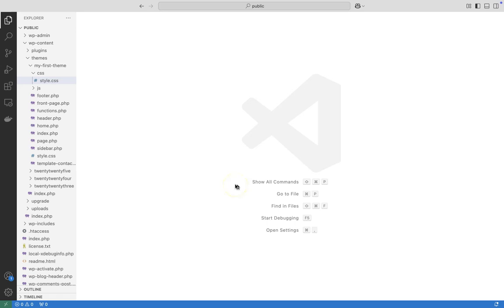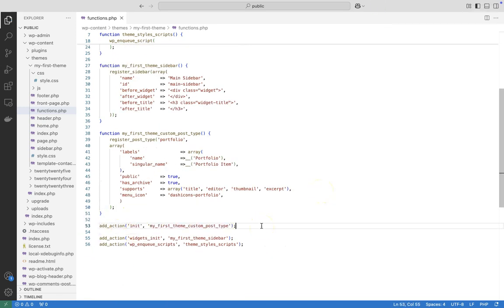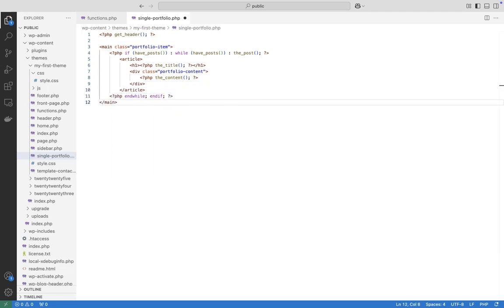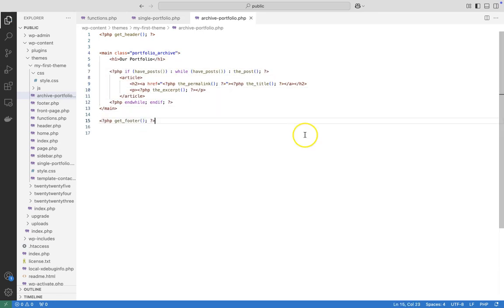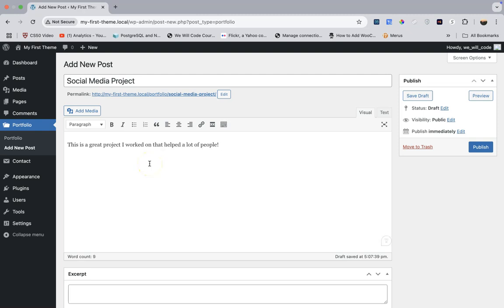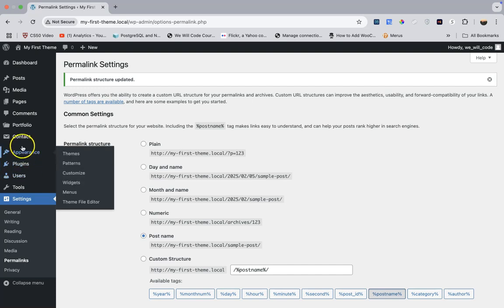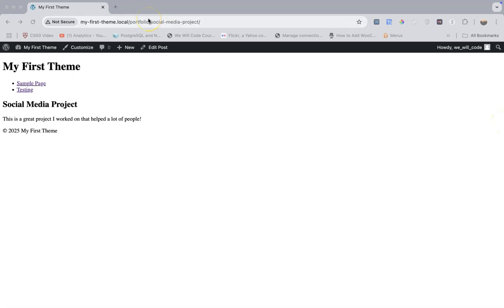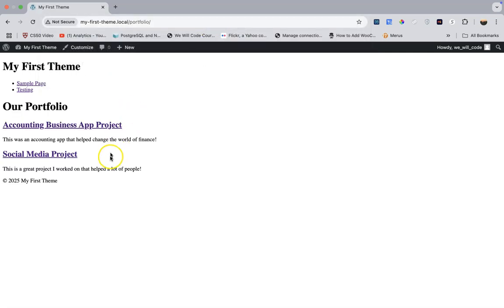How to Add Custom Post Types in WordPress (2025) – Step-by-Step Guide for Beginners & Developers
🚀 Adding Custom Post Types to WordPress (2025) – Full Step-by-Step Guide! 🚀

Want to take your WordPress site beyond just posts and pages? In this step-by-step tutorial, you'll learn how to create Custom Post Types (CPTs) in WordPress to add dynamic content like portfolios, testimonials, events, and more—without using plugins!

📌 What You’ll Learn in This Video:
✅ What Custom Post Types (CPTs) Are & Why You Need Them
✅ How to Register a Custom Post Type in functions.php
✅ How to Create a Custom Template for CPTs (single-portfolio.php)
✅ How to Set Up an Archive Page for Custom Post Types (archive-portfolio.php)
✅ Best Practices for Managing CPTs in WordPress

By the end of this video, you’ll have a fully functional Portfolio Custom Post Type in your WordPress theme, allowing you to showcase custom content like a pro!

🔥 Why Use Custom Post Types Instead of Just Posts & Pages?
Custom Post Types allow you to create specialized content beyond just blogs, giving you full flexibility over how content is structured and displayed. This is perfect for:
✔ Portfolios – Showcase your best work professionally.
✔ Testimonials – Display client feedback with ease.
✔ Events – Organize and promote events dynamically.
✔ Products – If you're running an online shop without WooCommerce.

Customizing WordPress at this level lets you optimize performance, improve SEO, and create a more tailored website experience.

⏳ Video Chapters:
 Introduction: What Are Custom Post Types?
Registering a Custom Post Type in functions.php
Creating a Custom Template for Portfolio Items (single-portfolio.php)
Setting Up a Portfolio Archive Page (archive-portfolio.php)
Testing & Finalizing Our Custom Post Type

❓ Have questions about CPTs? Need help implementing this in your theme? 💬